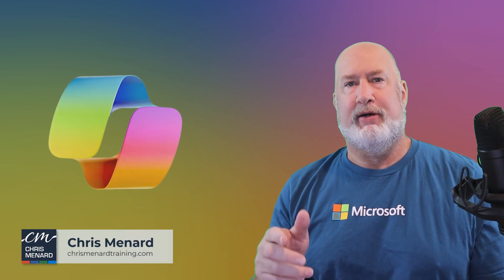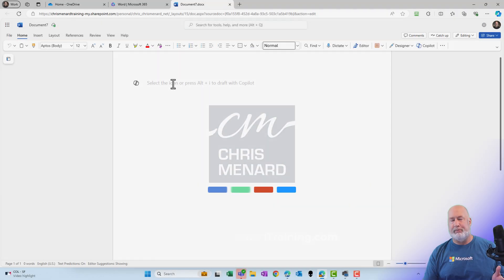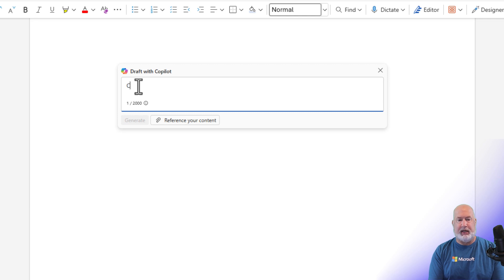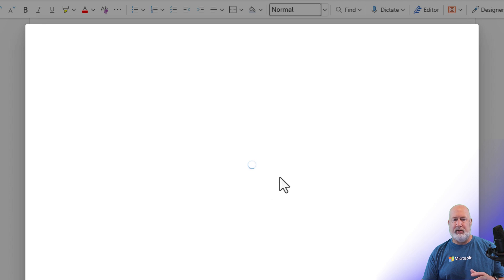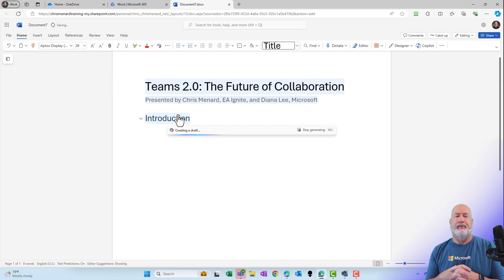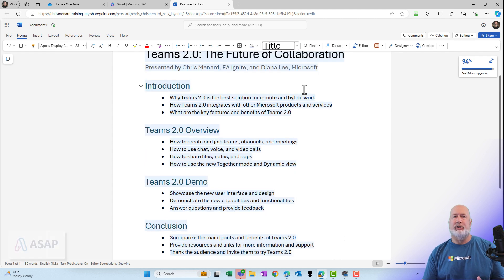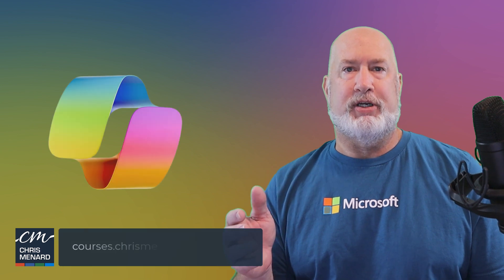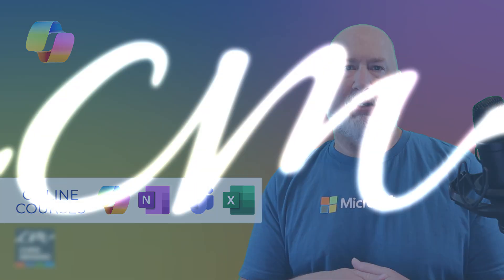Copilot in Word - Create a Word document from a PowerPoint Presentation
In this video, I demonstrate how to use Copilot in Word to generate an outline from a PowerPoint presentation. Follow along as I showcase this exciting new feature!

I've previously shown how to create PowerPoint presentations from Word documents and PDFs using Copilot. Now, I'm flipping the script and demonstrating how to create a Word outline from a PowerPoint file.

Using Word for the web, I access the "Draft with Copilot" feature. I show you how to browse and select files from the cloud, specifically choosing a PowerPoint presentation about Teams 2.0.

Watch as Copilot generates an accurate outline based on the PowerPoint content. I also touch on upcoming features, like the ability to create proposals from email messages directly in Word.

Chapters:
0:00 - Introduction
0:23 - Opening Word and Accessing Copilot
0:35 - Using "Draft with Copilot" Feature
0:53 - Browsing and Selecting Files
1:30 - Future Capabilities
1:55 - Conclusion and Online Training Info

-- EQUIPMENT USED
○ My camera